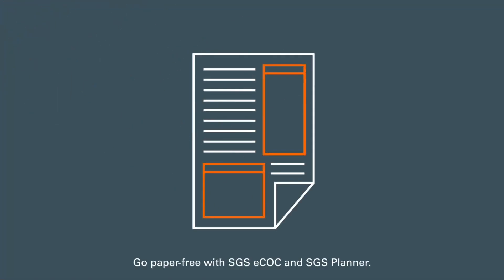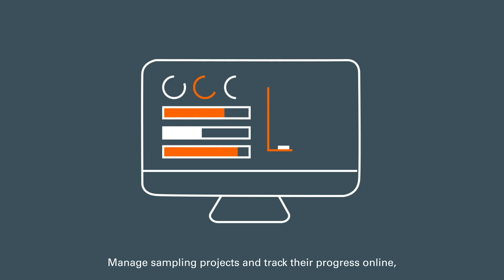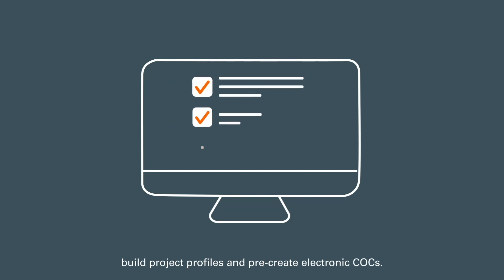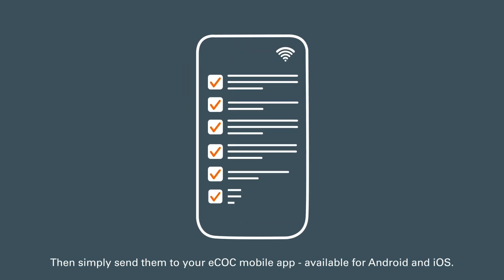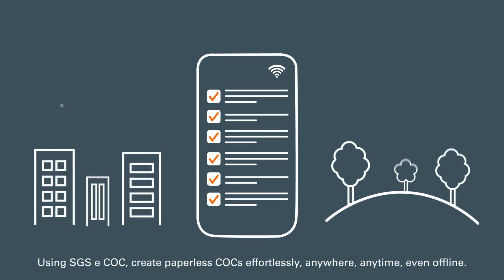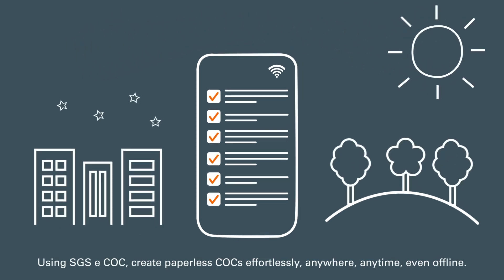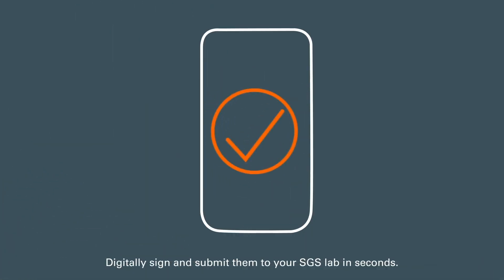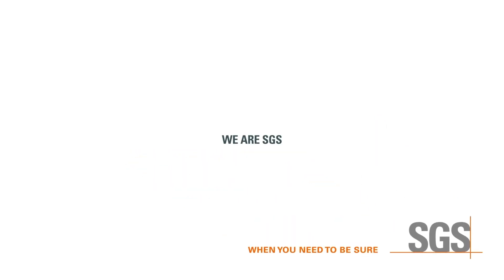Go Paper-Free with SGS eCOC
Use SGS eCOC to create paperless COCs effortlessly, anywhere, anytime – even offline. Digitally sign and submit your COCs to your SGS lab in seconds. Get started with SGS eCOC today!